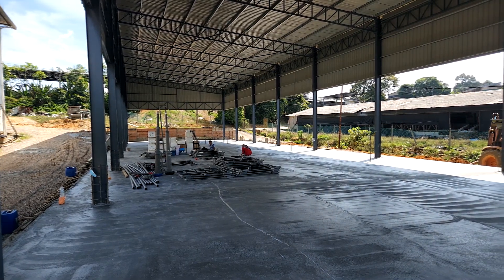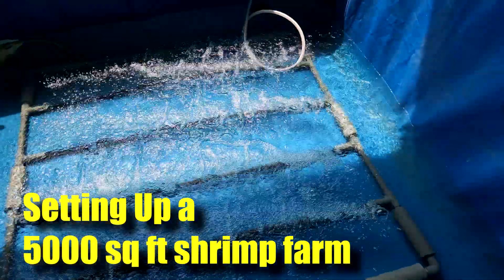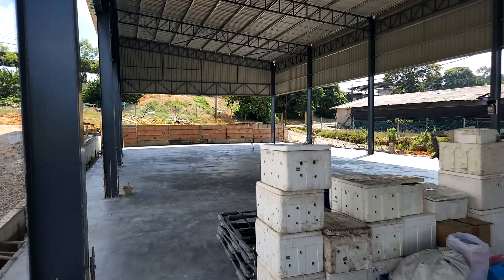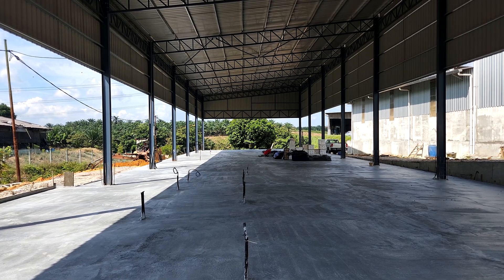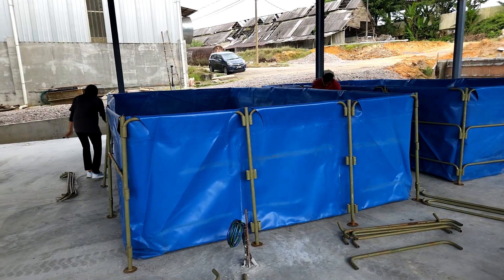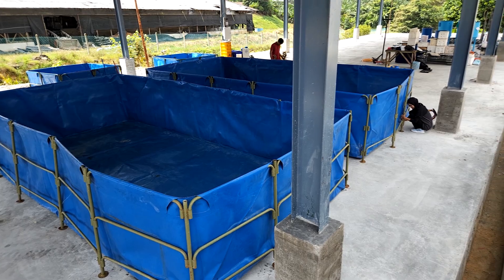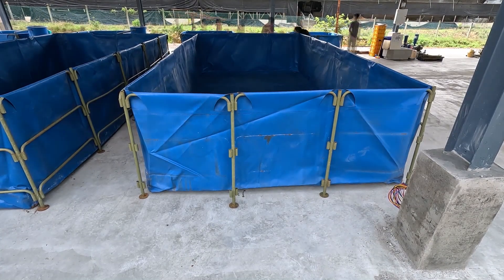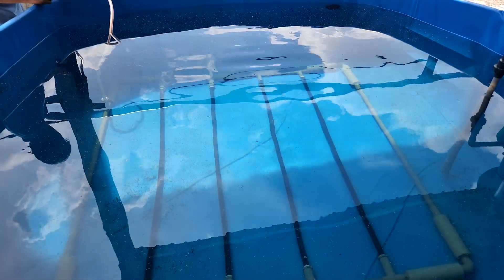Setting up our new Indoor Shrimp Farm 100km from the Coast | Zero Water Exchange Shrimp Aquaculture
Hello Everyone!

Check out this video on how do we set up our new shrimp farming facility.  Similar to the previous farm, this farm is 100km from the coast and does not require continuous top up new seawater. The indoor facility will also be a sheltered facility to ensure against bad weather conditions. The new construction will be on going for the next few months, and we will continue to set up our grow out tanks and other a bunch of new systems.